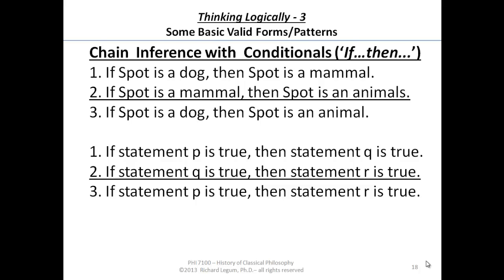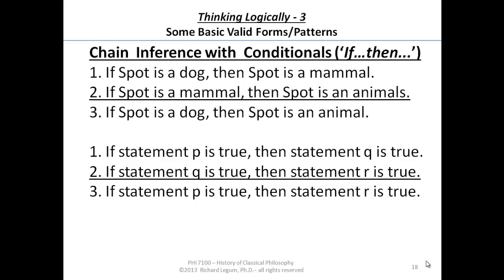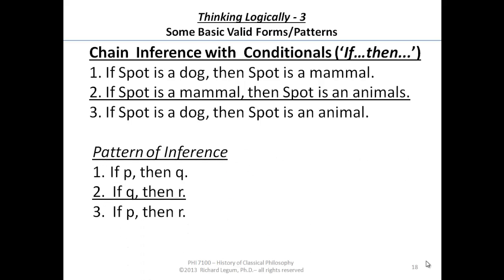03-3-17-18 Chain Inference Pattern - If...then....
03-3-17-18 Chain Inference Pattern - If...then.